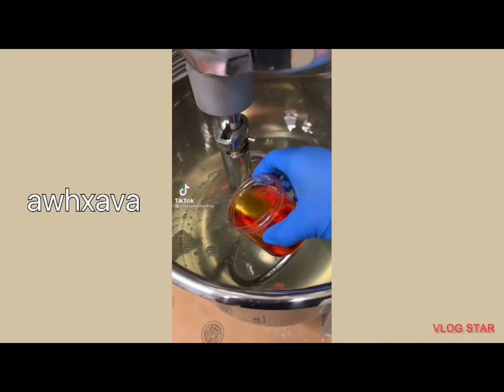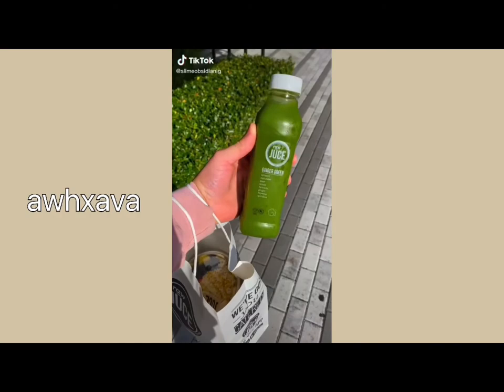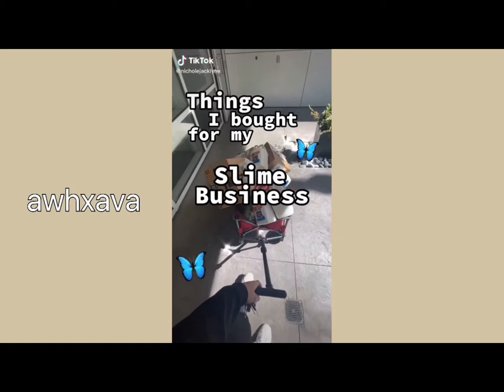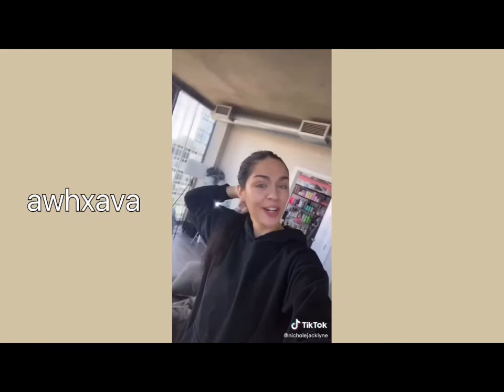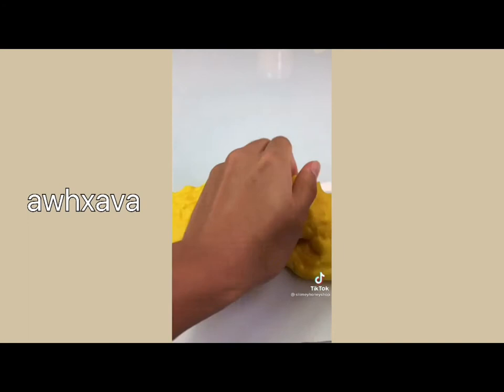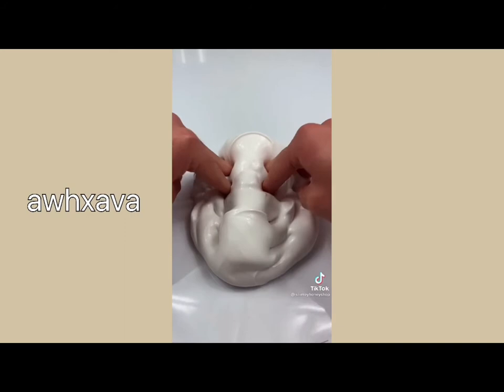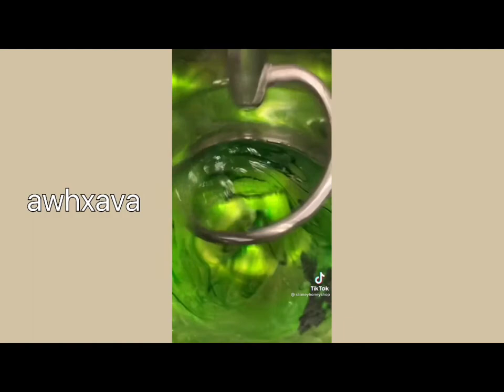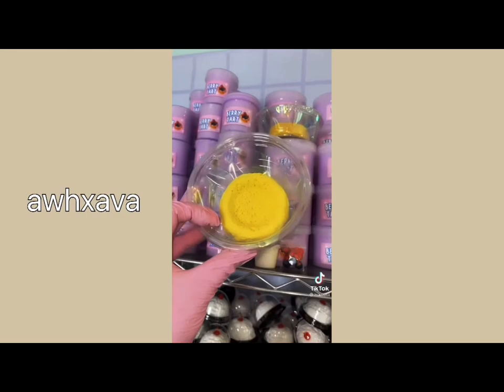Small slime business TikToks! 💗 | awhxava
Hii!
none of these tiktoks belong to me,
each video has a watermark of the original owner
of the tiktok. Enjoy!!
(If you see your video here want it taken down, just comment)